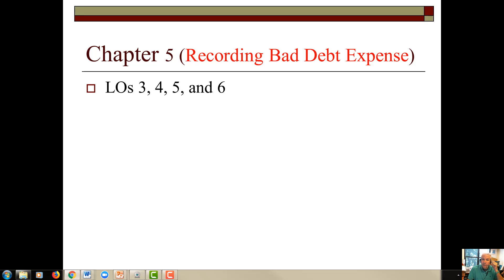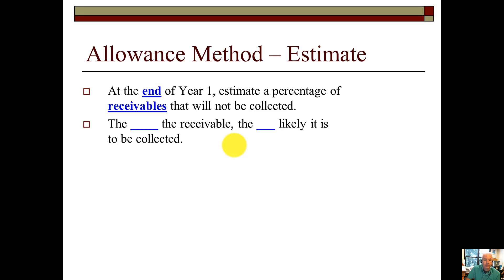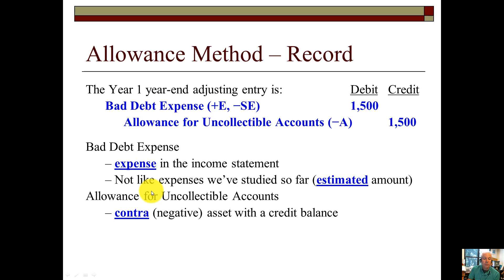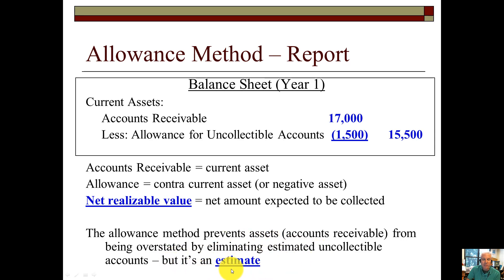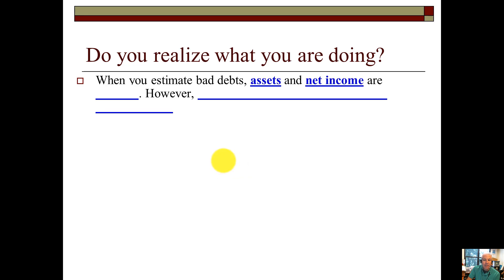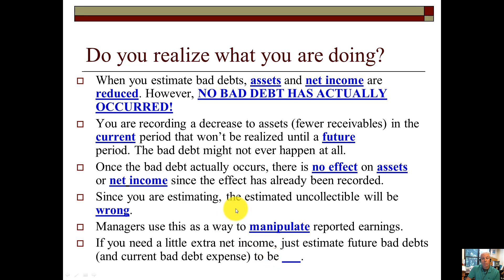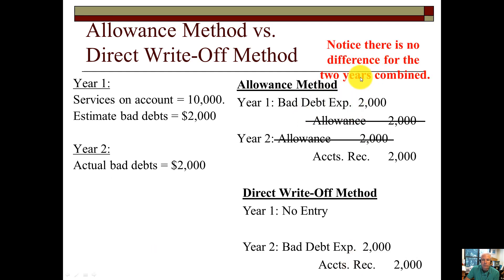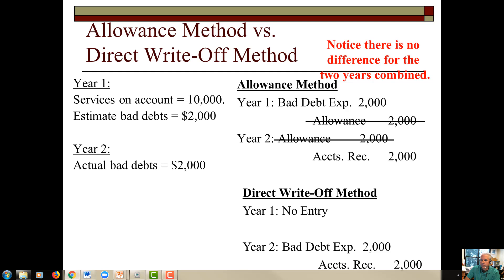Chapter 5 Bad Debt Expense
Watch this 18:09 video for a detailed example of how to estimate bad debt expense under the allowance method (GAAP) and direct write-off method (NOT GAAP).